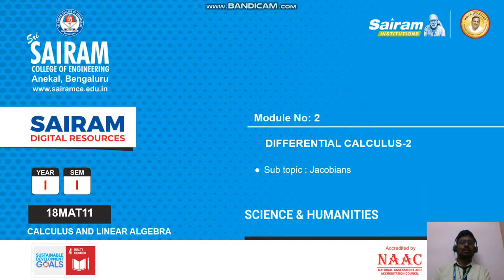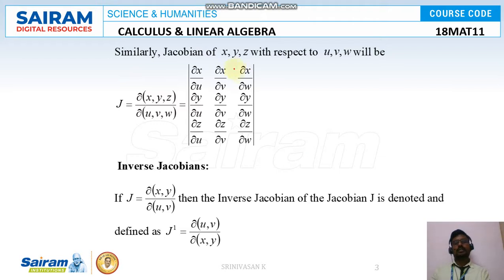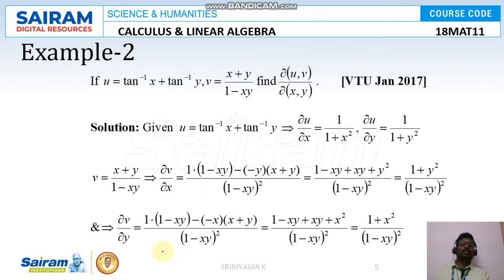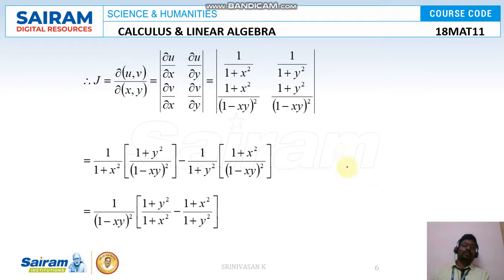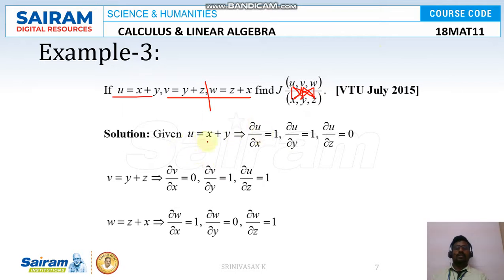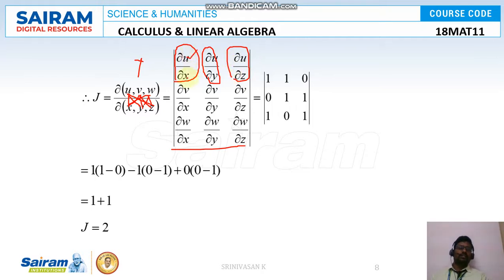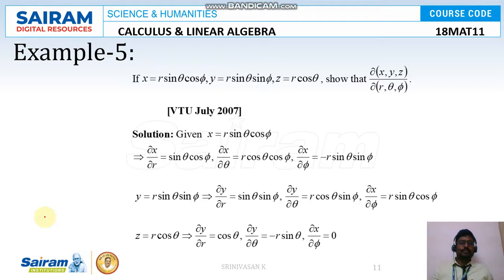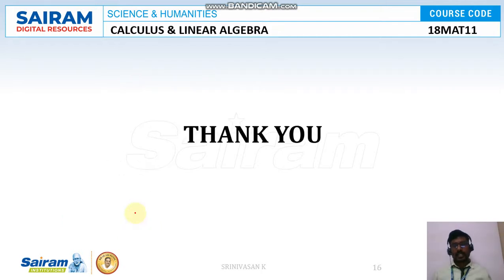Lecture video _ 18MAT11 _Module 2 _ jacobian method _ Srinivasan k